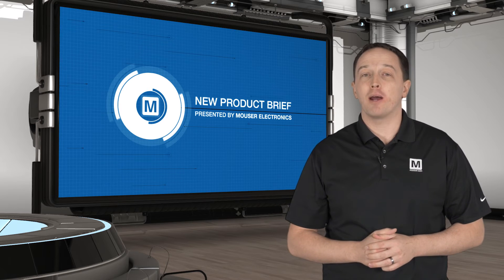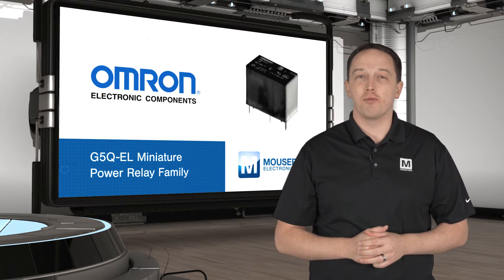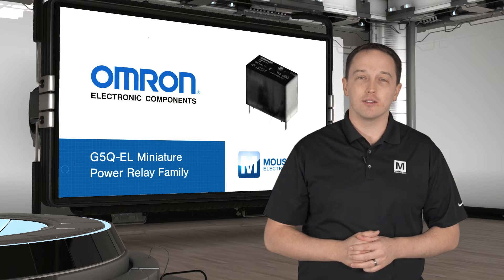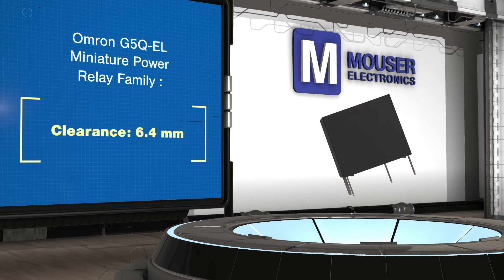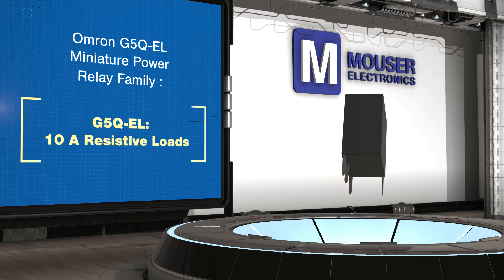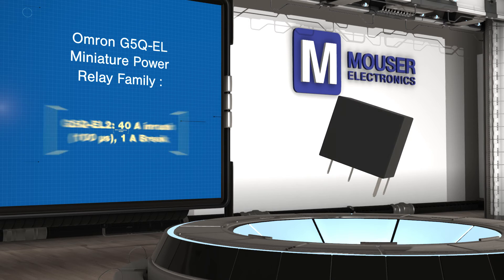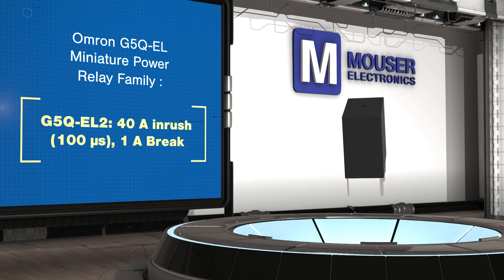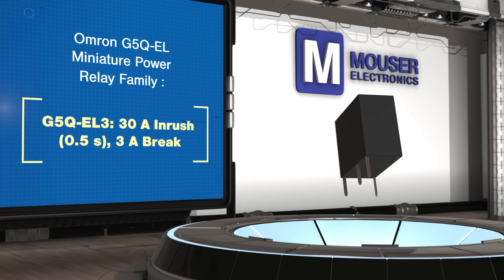Omron G5Q EL Family | New Product Brief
Omron’s G5Q-EL family of miniature power relays offer long life, high capacity switching for any type of load. The family of relays uses smaller packages to reduce board space, while still providing reinforced insulation and adequate creepage and clearance. G5Q-EL are built for resistive load switching, with a rated life 100,000 cycles at up to 10 A. G5Q-EL2 offer the same 100,000 cycles, but are designed to switch capacitive loads with an inrush current up to 40 A. G5Q-EL3 relays are rated for 300,000 cycles for switching inductive loads, such as motors, with inrush current up to 30 A and operating current up to 3 A. For more information, as well as all the latest All About Circuits projects and articles, visit the official